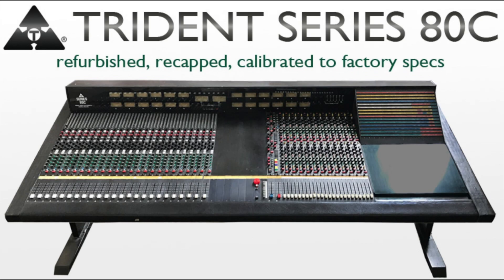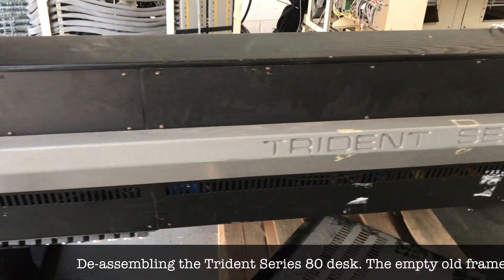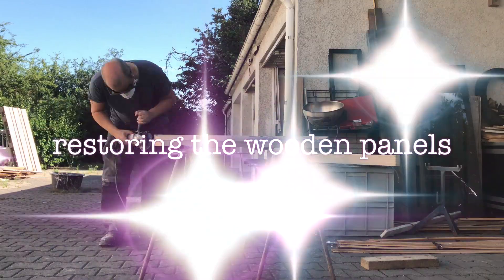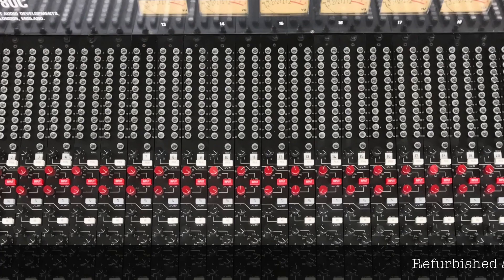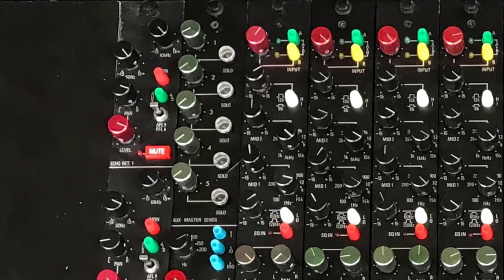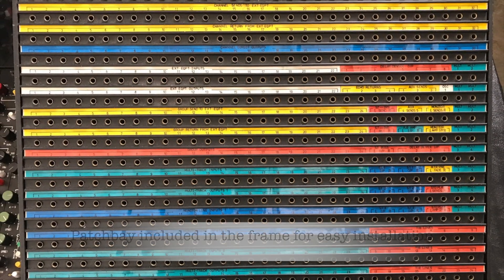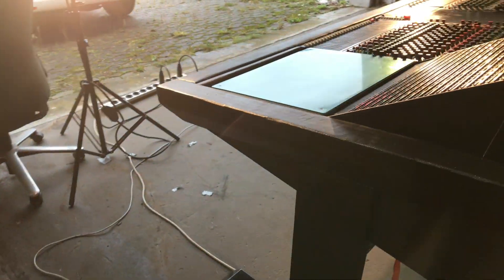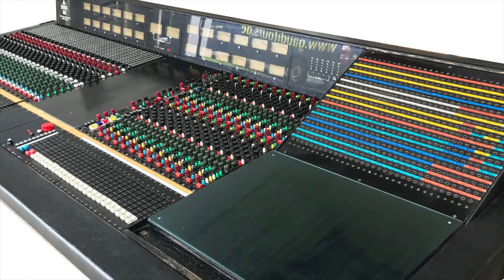Trident Series 80 C analog mixing desk | 80B | 80C | ATB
This video shows the restauration and refurbishment of a vintage analog Trident Series 80C  mixing desks. We de-assembled the desk, recapped and refurbished all modules, and eliminated all errors found.  The VU meters were repaired and received new light bulbs, the broken Nylatch connectors were replaced, the psu was recapped and recalibrated, etc. The desk looks goods and feels like a new mixer now.